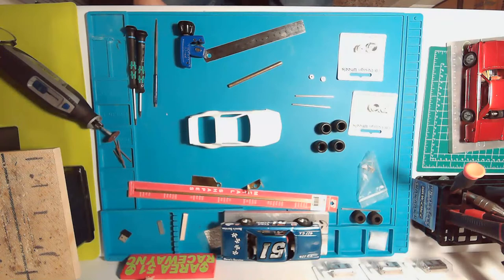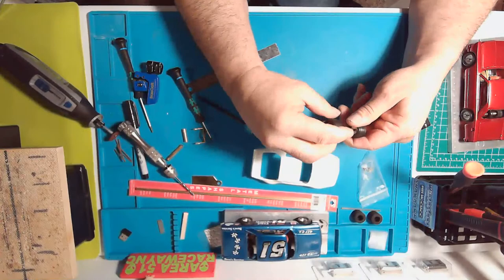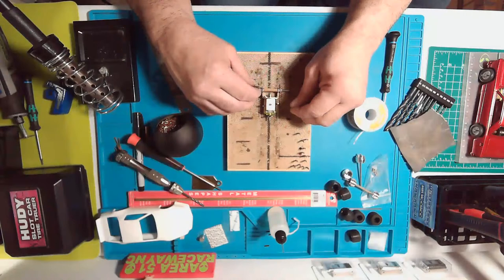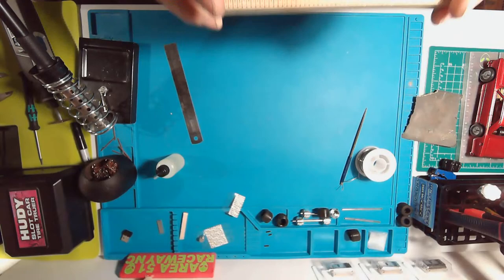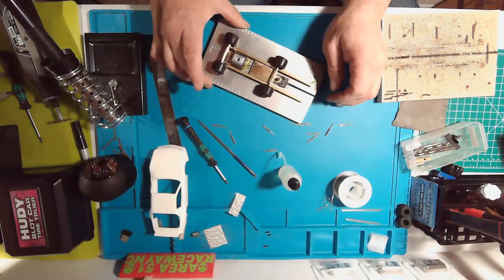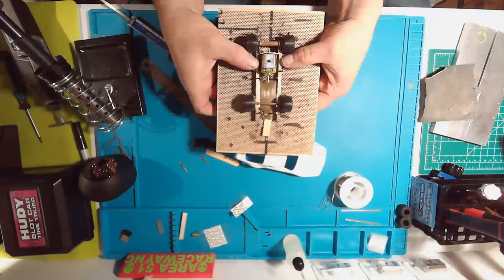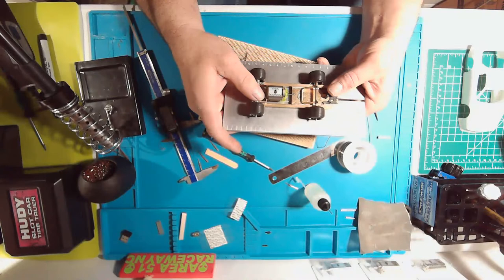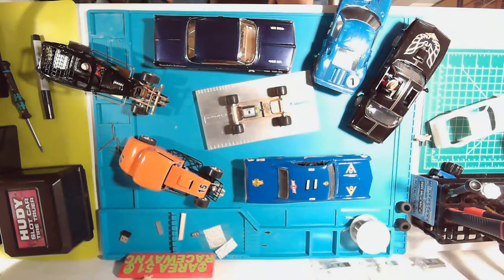Scratch Building a 1/32 Slot car Live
Will be starting a scratch built car Live at 3 PM. Join me and ask any questions as I am starting a 1/32 build